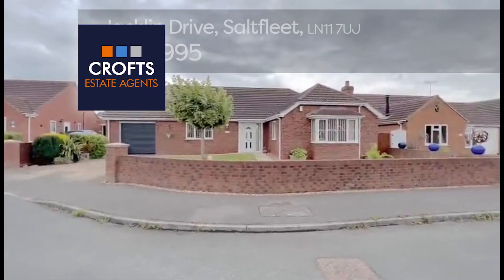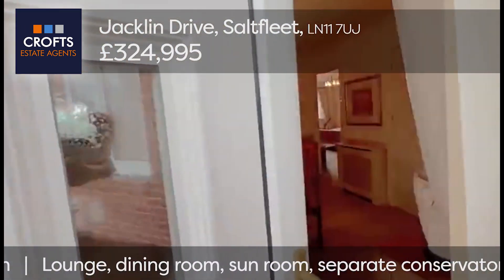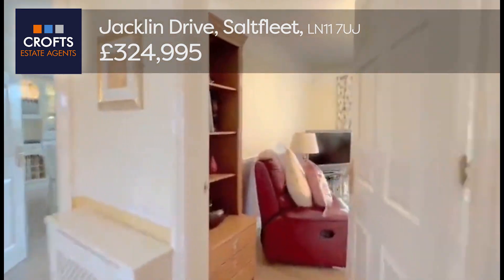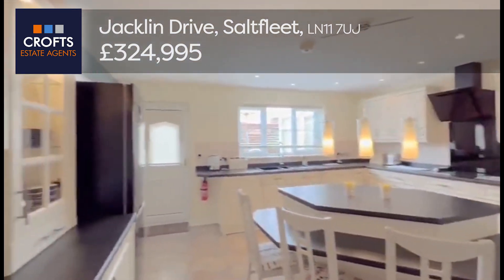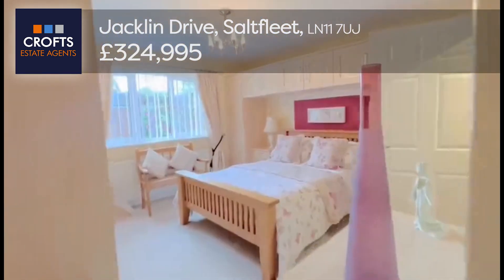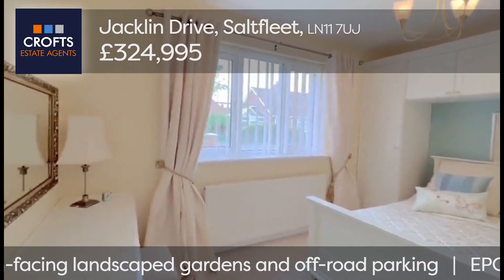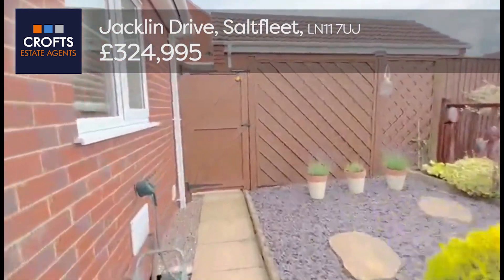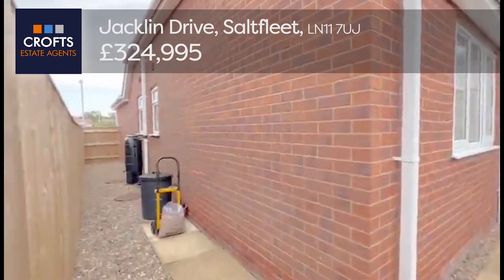Crofts Virtual Viewing - Jacklin Drive, Saltfleet. £324,995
Crofts Estate Agents are delighted to bring to the market this superbly presented three bedroom detached bungalow with NO FORWARD CHAIN. Deceptively large, the single storey dwelling offers flexible living accommodation to suit all needs. With an impressive four reception rooms the bungalow can either be used as a two bedroom property or as a three bedroom depending upon needs. As well as the reception rooms the property boasts most pre-requisites you would expect from a modern built like spacious kitchen breakfast room, utility room, master en suite and large family bathroom. Outside the property also offers off road parking and integral single garage with electric door plus neat frontage and superbly landscaped rear gardens with an impressive four different seating areas nestled amongst blue slate, gravel and well stocked soil beds. The south facing rear also offer service area and timber summer house |   EPC Rating D   |   Council tax band D   |  Call Crofts Cleethorpes for full details on (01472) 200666